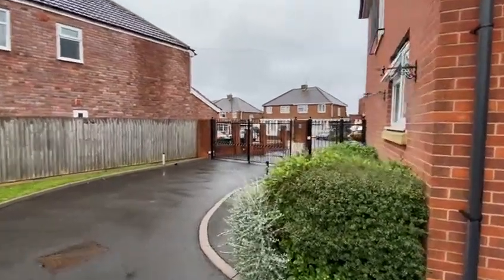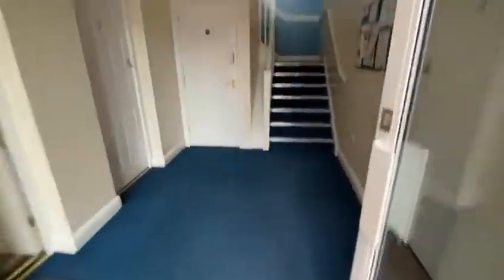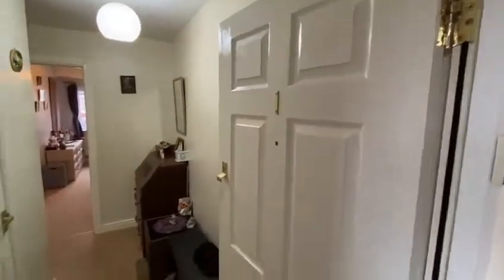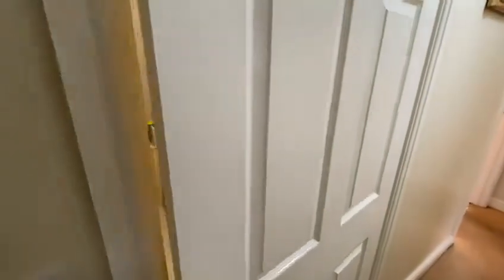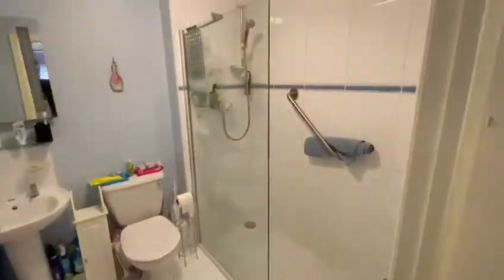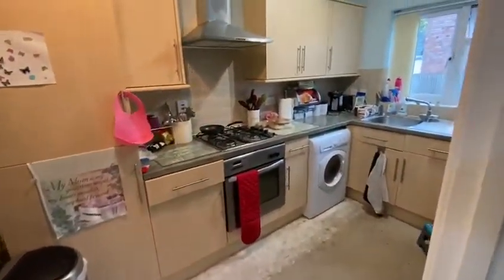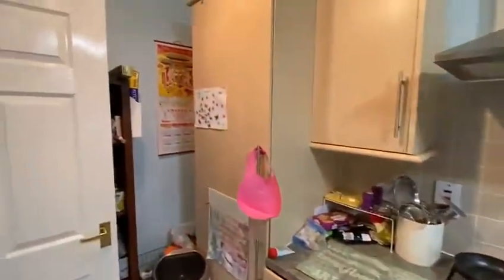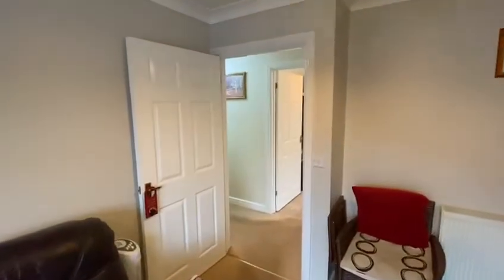1 Kings Court - Rental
The flat is a spacious ground floor property which is well presented and is available from the first week of December and comes unfurnished. Set within a desirable and sought after secure gated development it benefits from allocated parking. Having communal entrance, the accommodation briefly comprises, entrance hall, kitchen, lounge/diner, two bedrooms and refitted shower room. Externally there are well maintained communal gardens for the benefit of the residents. The property benefits from UPVC glazing and gas central heating (combi boiler). EPC Rating: C Subject to holding deposit - see our website for more details